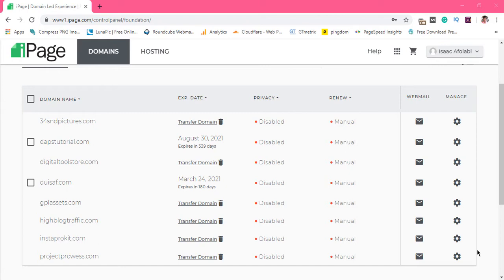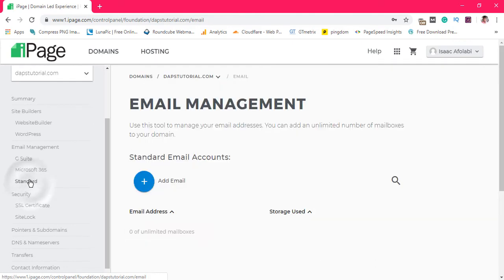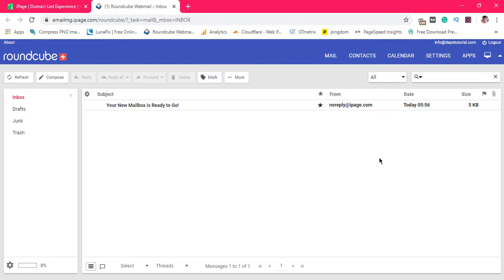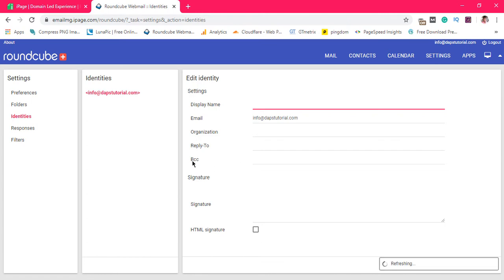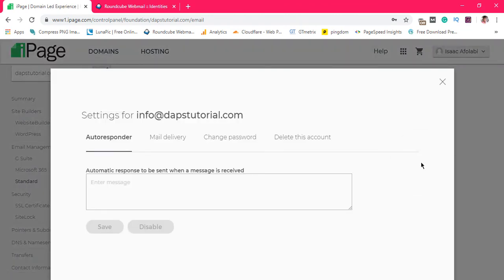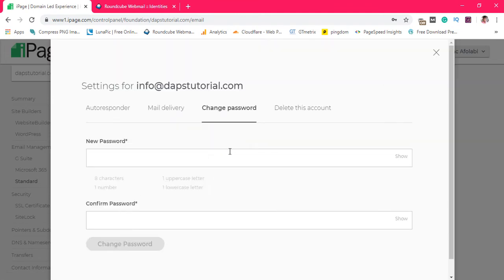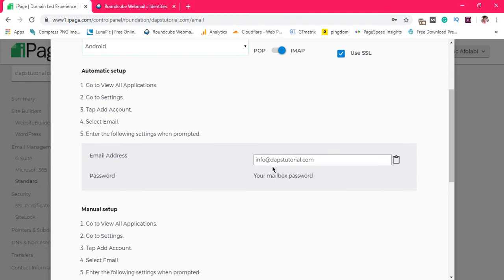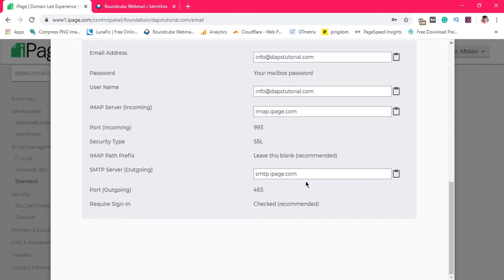iPage Email Setup - iPage Email Settings - Free Webmails With iPage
Learn how to SetUp iPage Email/Webmail in this iPage WordPress hosting tutorial. iPage email settings have never been easier.

If you have not bought your iPage account yet, you need to pause. I need to tell you this truth - Ipage isn't meant for everyone, but it is a product designed for a category of people or businesses.

I have a link to my review below, make sure you check to be sure iPage will fit your project before investing.

3. I'll reply to your email with a free coupon within 24 hours.

ipage email setup,
ipage android email setup,
ipage change email password,
ipage email settings,
ipage email server settings,
ipage mail,
ipage mail server settings,
ipage mail settings for iphone,
ipage outlook setup,
ipage outlook settings,
ipage setup outlook,
ipage set up email,